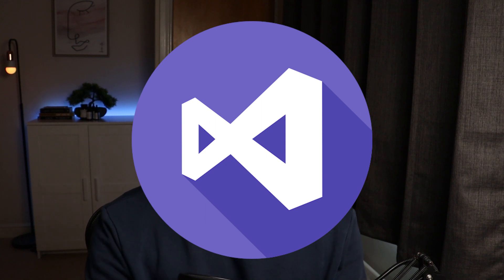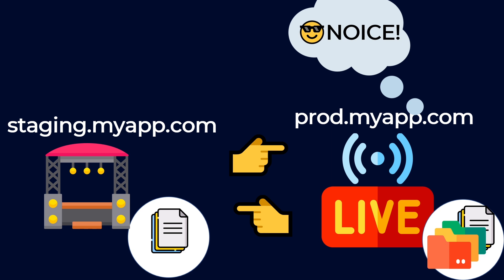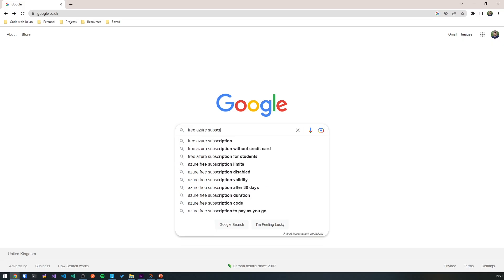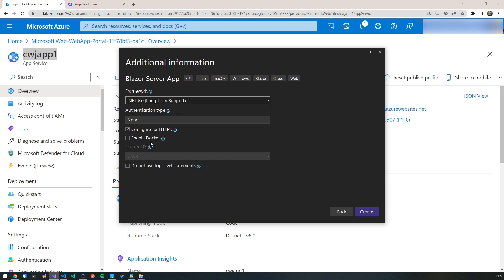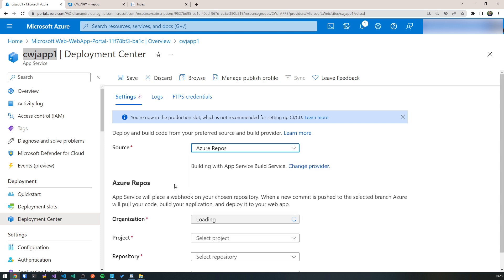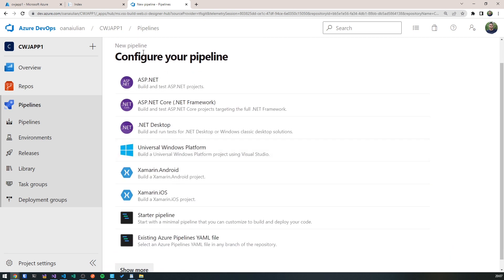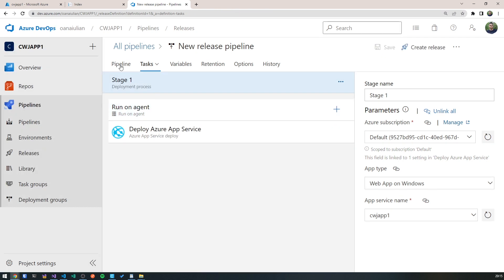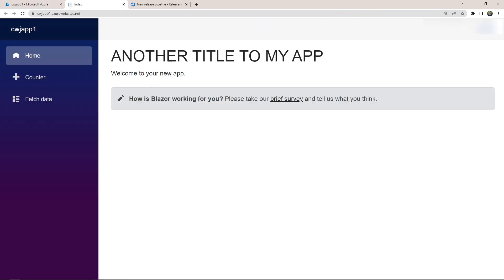Azure App Service in 15 MINUTES | Web App Tutorial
In this video we’ll talk about Azure App Service and I’ll show you how EASY it is to release a Blazor Server app to production through Visual Studio, then through App Service Deployment Center with just a few clicks. Finally, we’ll set up a DevOps CI/CD Pipeline that will release to your App Service automatically.

😮 By the end of this tutorial, you will be able to:
- Create a Web App in Azure App Service
- Understand the basics of Azure App Service
- Understand the core features of Azure App Service
- Publish to an Azure Web App through Visual Studio
- Deploy to an Azure Web App through the Deployment Center
- Deploy to an Azure Web App through an Azure DevOps CI/CD Pipeline

🖊 Useful Notes:
Make sure you follow the exact steps in the tutorial for a successful release. If a step fails, go back and redo the steps until that point.

📦 Dependencies:
👉 Azure Account: google ‘free Azure subscription’ click the Azure link then the ‘Start free’ button
👉 Azure DevOps Account: ‘Azure DevOps free’ click the Azure link, scroll down to the ‘Individual Services’, and click ‘Start free’.

0:00 - Intro
00:30 – Basics of Azure App Service
05:05 – Create a new Azure App Service Plan
07:18 – Publish to App Service through Visual Studio
08:10 – Deploy to App Service through Deployment Center
10:25 – Deploy to App Service through Azure DevOps CI/CD Pipelines

🥇 Credits:
- Icons created by the designers at freepik.com and flaticon.com
- Images from the artists on unsplash.com